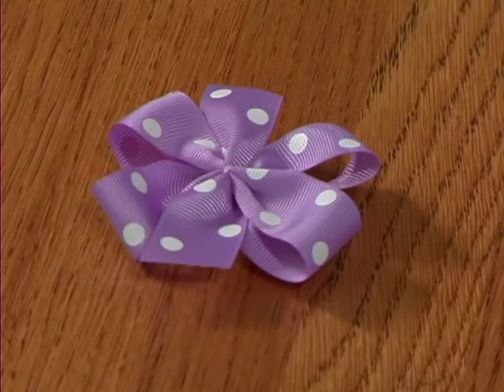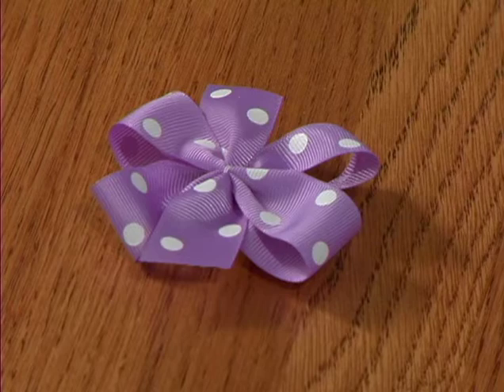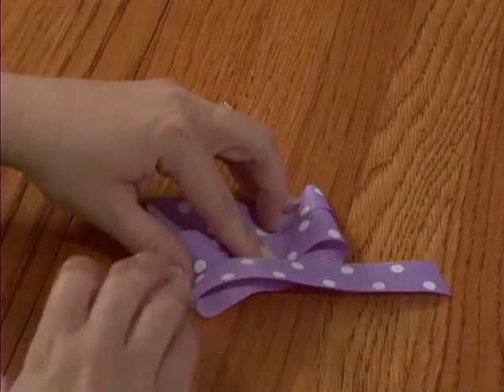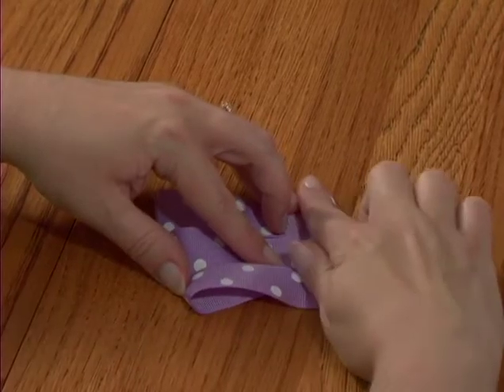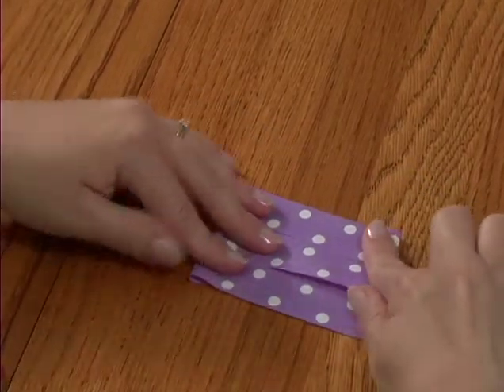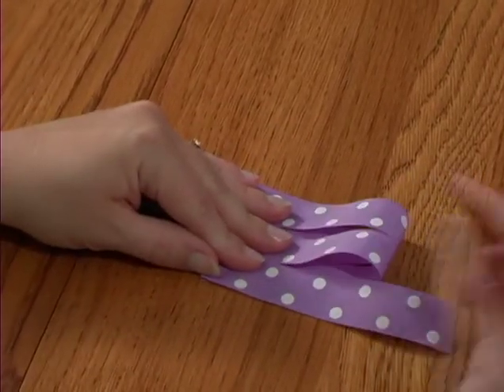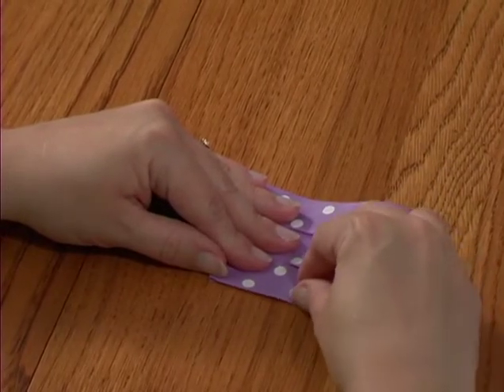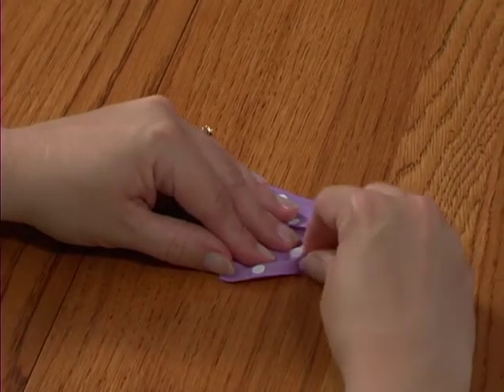Instructions for Pinwheel Hair Bow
This is such a cute hair bow.  You will be surprised as to how easy it is to make.